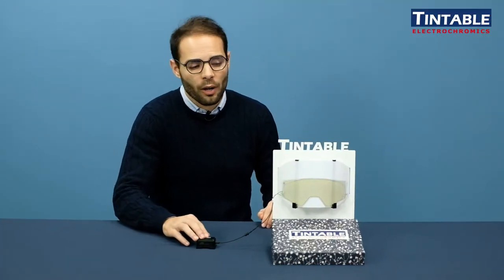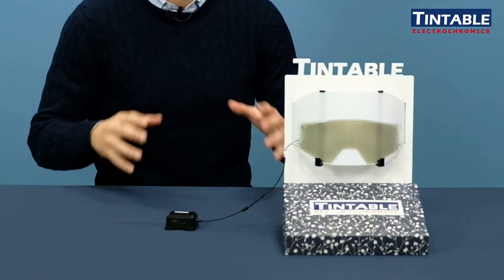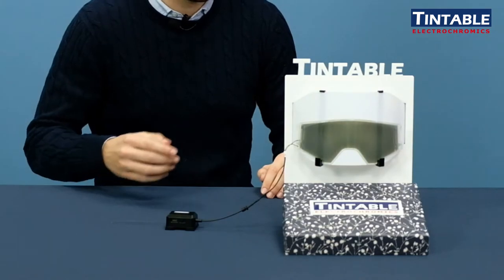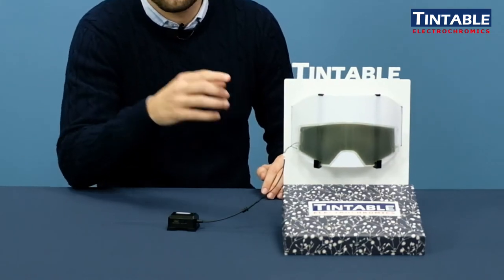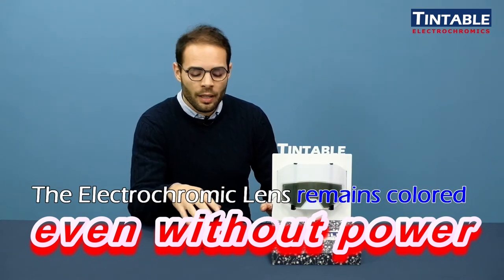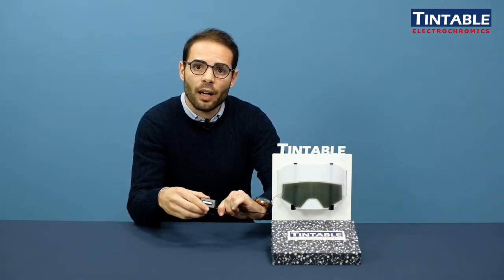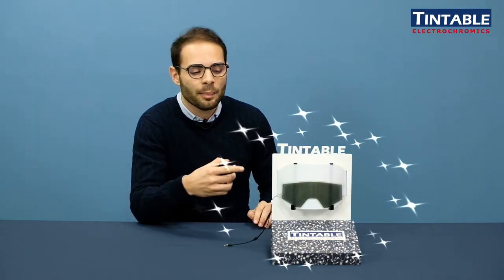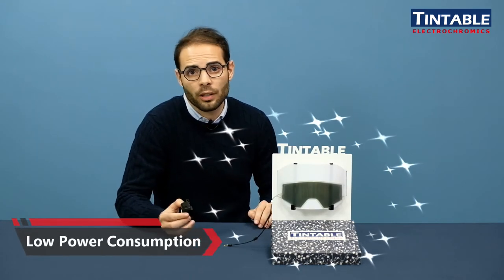What is Optical Memory in Electrochromism ? 【Tintable Electrochromic Lens】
When we talk about electrochromism, we often refer to the term optical memory, or otherwise called memory effect. Here is a short video to explain what it means.

About us :
Tintable Kibing was founded in 2011.
We are among the few research teams worldwide that are involved in developing and manufacturing Flexible Electrochromic Devices.

Electrochromic Devices (ECD) are color-changing applications that are driven by a low voltage. No power is required to maintain the desired color and different light transmission states for several hours.
Thanks to our technical know-how, such a power saving and versatile technology can be successfully applied to flexible lenses and integrated with SKI GOGGLES, EYEWEAR, HELMET VISORS, and AUGMENTED REALITY (AR) DEVICES.

Tintable is a pioneer in the Electrochromism field and possesses essential technological patents covering both ECD manufacturing processes and control systems.

Tintable's products and technology enable users to efficiently and conveniently control the lighting conditions on demand, ensuring a clear view as well as a perfect eye comfort at all times.

We devote our energy and efforts to contributing to the improvement of the users’ lifestyle through our passion. Our technology and achievements are meant to make a difference and have a positive impact on the way people live and enjoy their environment.